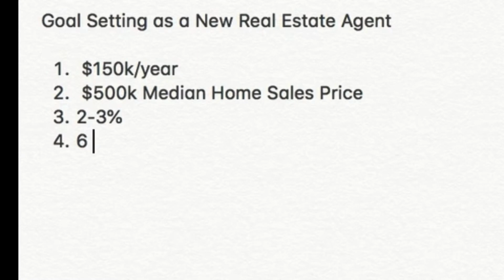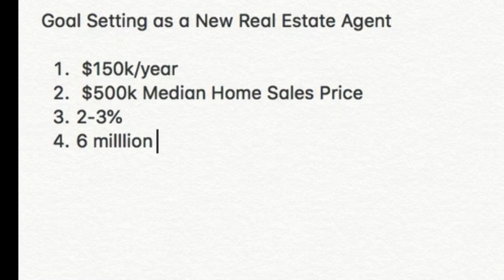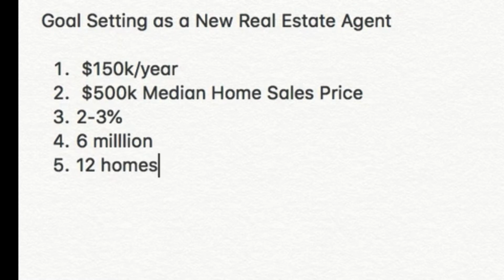Income Goal Setting Realtors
Income Goal Setting for NEW Real Estate Agents Steps to setting your income goals as a new realtor. How to start Goal Setting for NEW Real Estate Agents? Do you know what your income goals are?  Do you know how to create an action plan with strategic prospecting activities you will do daily, weekly, monthly, and quarterly?  It is important to know what your income goals are and to break them down to easily digest them, to know the sales volume you will need to produce and how you are going to achieve that.

These Steps to setting your income goals as a new realtor will save you time and energy and keep you focused on your top income producing priorities so you don't get overwhelmed and distracted.

00:00 Introduction
00:14 SMART GOALS
00:28 HOW MUCH MONEY DO YOU WANT TO MAKE?
00:43 CALCULATIONS FOR YOUR MARKET
01:10 REALTOR COMMISSIONS
01:47 SALES VOLUME NEEDED
02:32 BREAK IT DOWN
03:03 TOP 3 PROSPECTING STRATEGIES
03:42 ACTIONS STEPS FOR EACH PRIORITY
04:10 CREATE DAILY CONNECTION GOALS
04:48 THNK OUTSIDE THE BOX
05:26 WORK THE PLAN & HAVE FUN